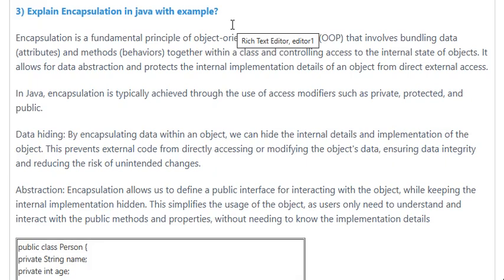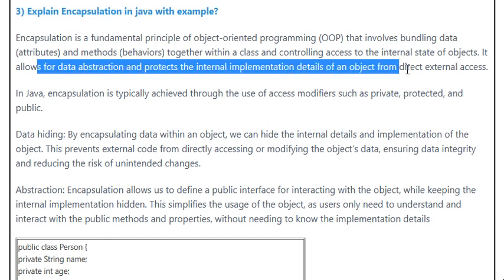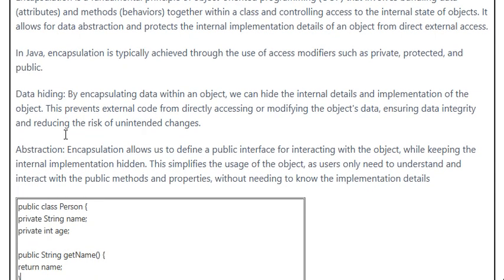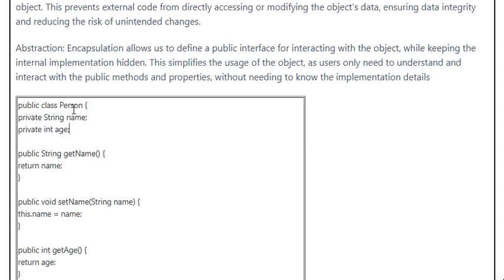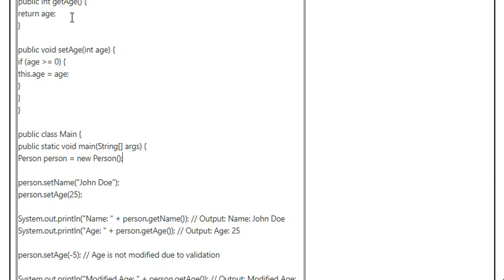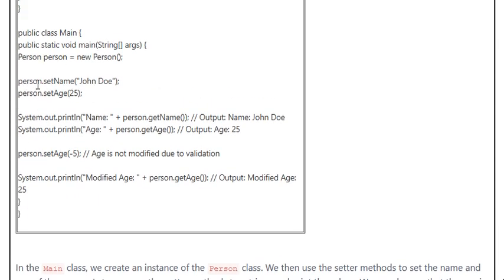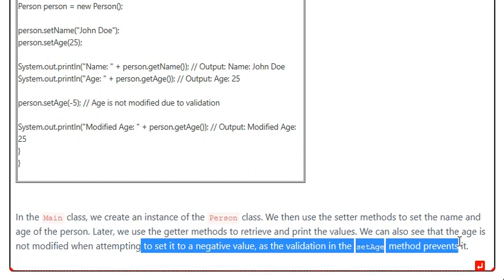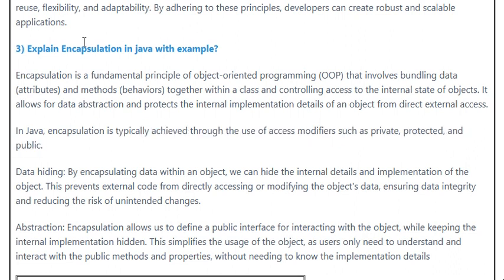Explain Encapsulation with Example in java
Encapsulation is a fundamental principle of object-oriented programming (OOP) that involves bundling data (attributes) and methods (behaviors) together within a class and controlling access to the internal state of objects. It allows for data abstraction and protects the internal implementation details of an object from direct external access.

In Java, encapsulation is typically achieved through the use of access modifiers such as private, protected, and public.

Data hiding: By encapsulating data within an object, we can hide the internal details and implementation of the object. This prevents external code from directly accessing or modifying the object's data, ensuring data integrity and reducing the risk of unintended changes.

Abstraction: Encapsulation allows us to define a public interface for interacting with the object, while keeping the internal implementation hidden. This simplifies the usage of the object, as users only need to understand and interact with the public methods and properties, without needing to know the implementation details